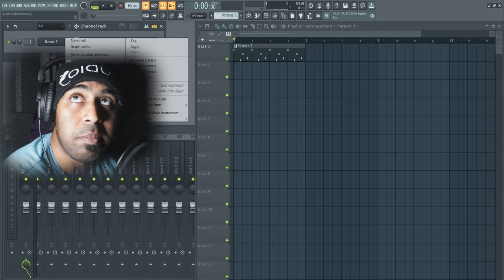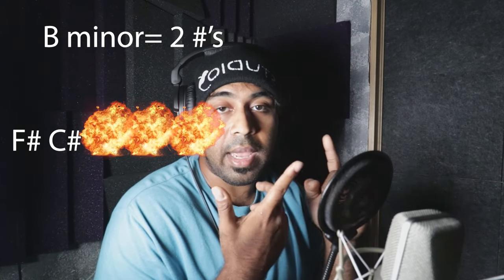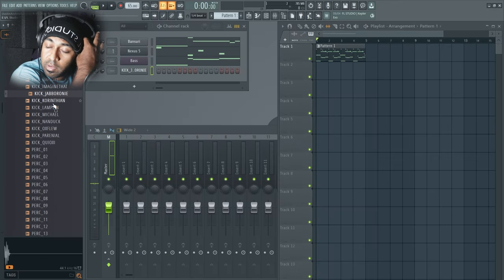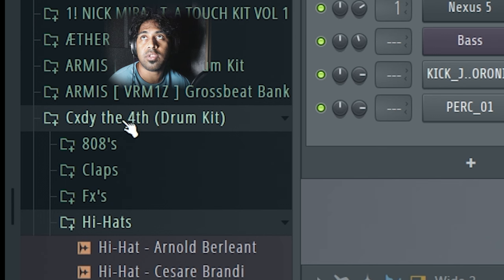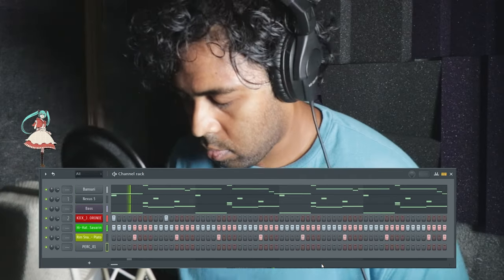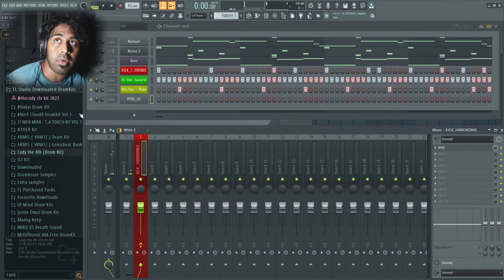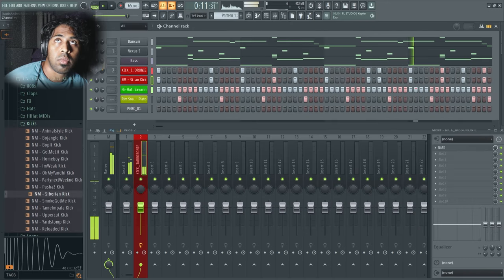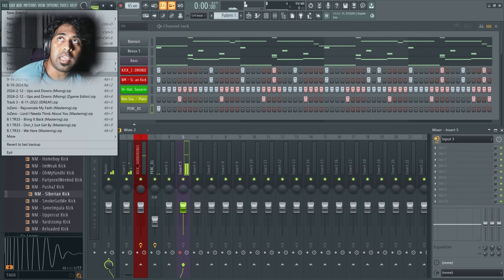Pain Meds? Nah... Make A Beat? YEAH!!!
I BROKE MY BACK. SPINAL...